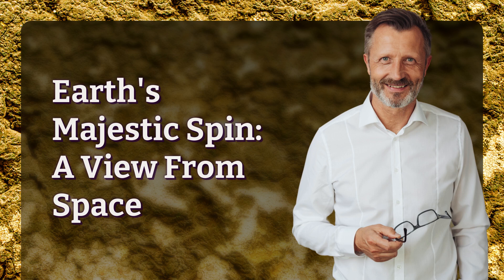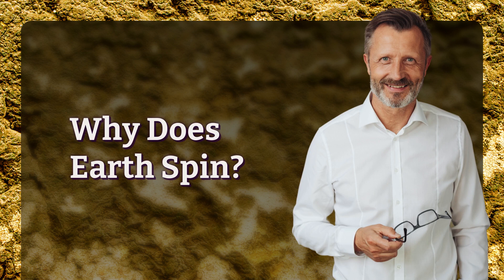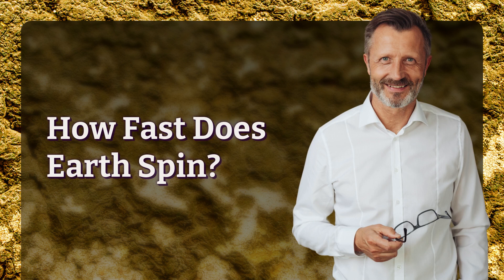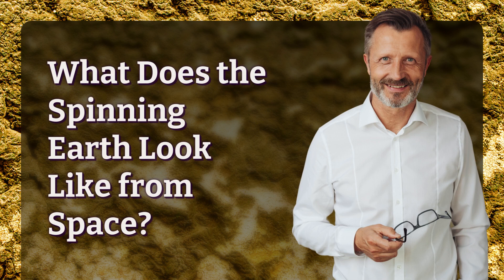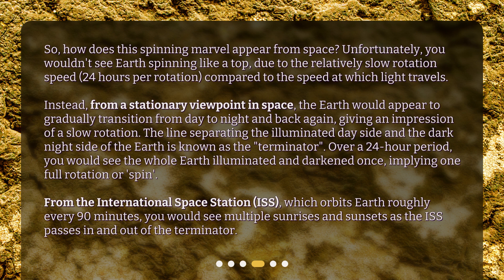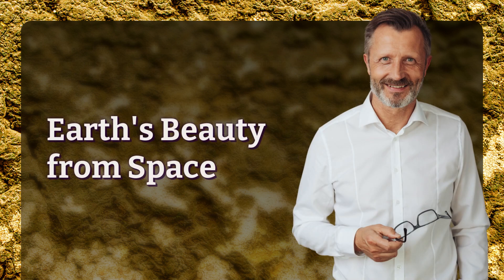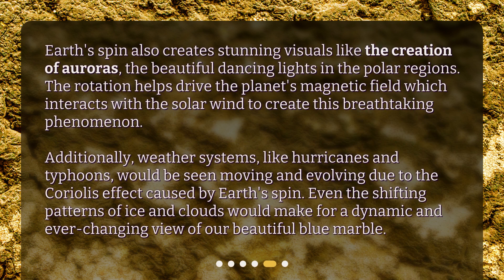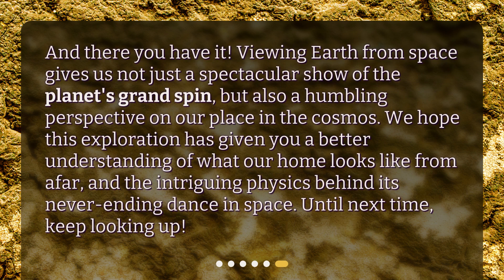Earth's Majestic Spin: A View From Space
What does the view of Earth's spinning from space look like? • Embark on an intriguing journey beyond Earth's atmosphere and catch a glimpse of the mesmerizing view of our spinning planet from space. Discover the reasons behind Earth's spin and learn about its staggering speed. Although you won't see Earth spinning like a top, witness the gradual transition from day to night and back again, creating a captivating visual of our planet's rotation. Join us from the International Space Station for this awe-inspiring experience!

00:00 • Earth's Majestic Spin: A View From Space
00:25 • Why Does Earth Spin?
00:58 • How Fast Does Earth Spin?
01:19 • What Does the Spinning Earth Look Like from Space?
02:14 • Earth's Beauty from Space